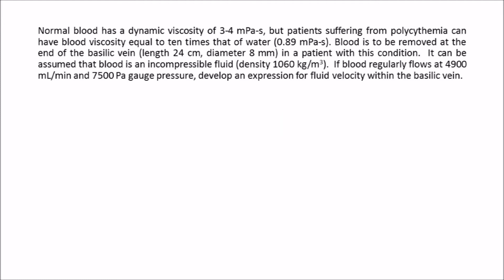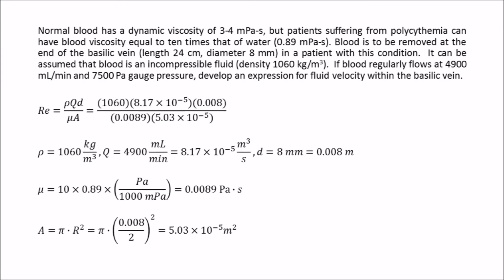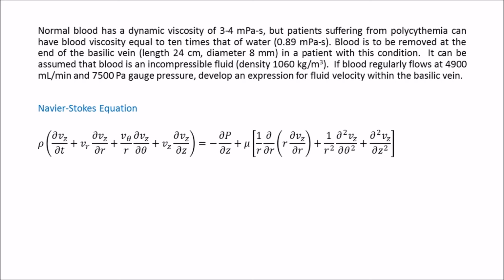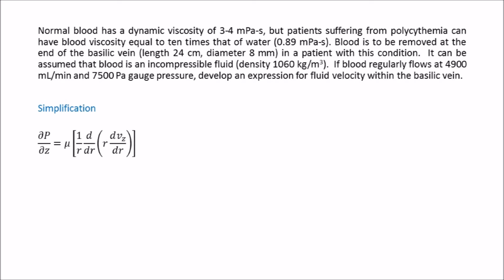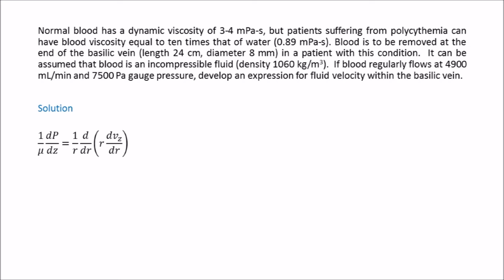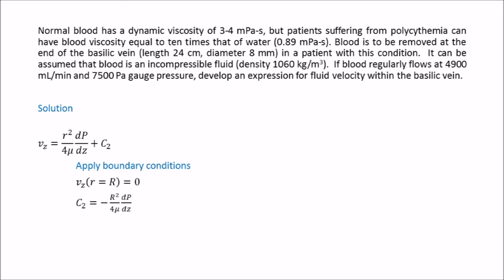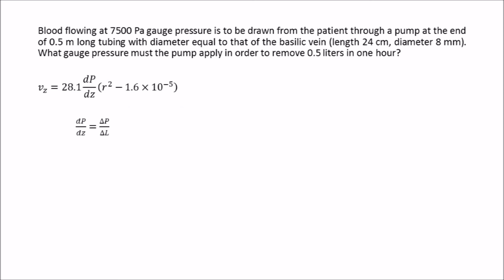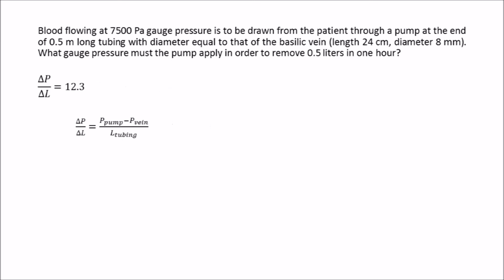Navier-Stokes (Example 8) | PSU CH E 330